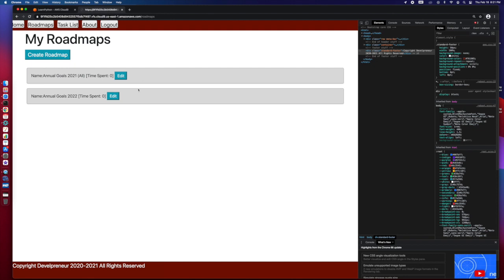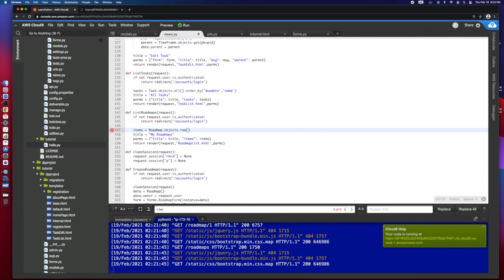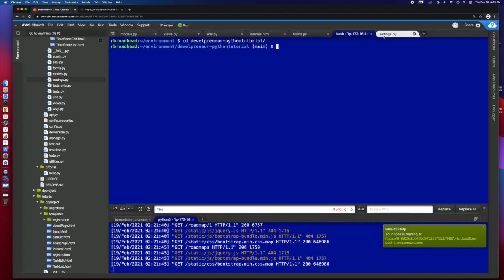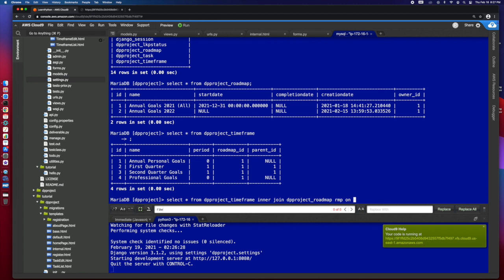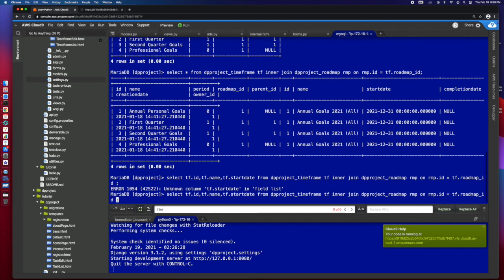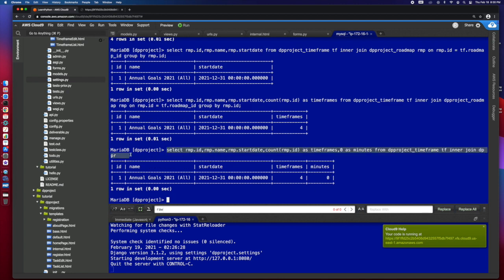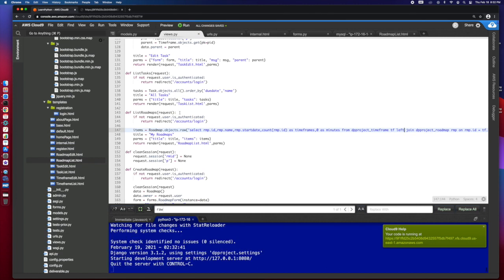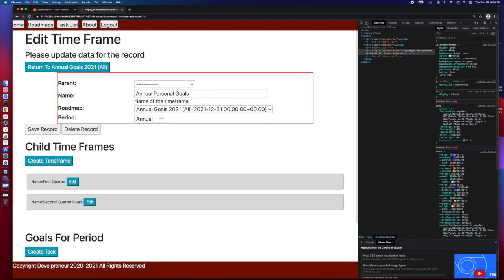Learn Python And Django Day 39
We improve our display of data by using a raw query and pulling in child counts as part of our result set.